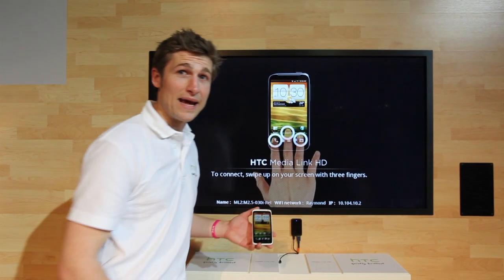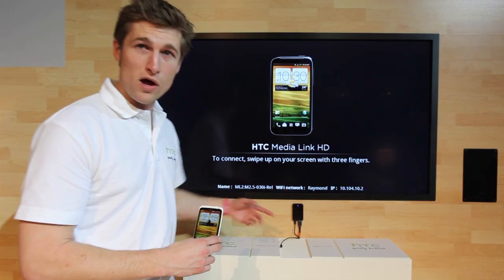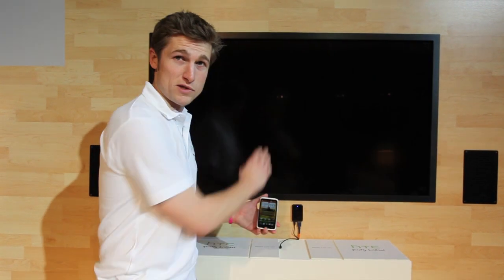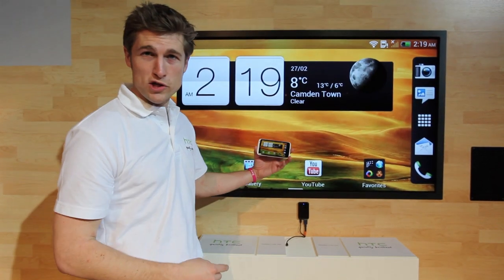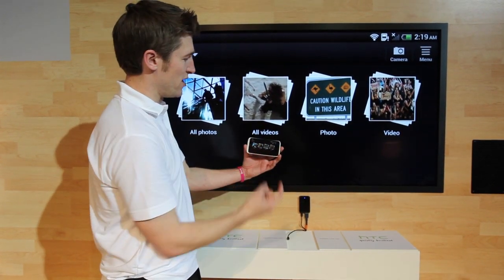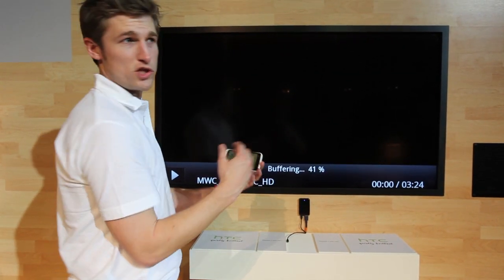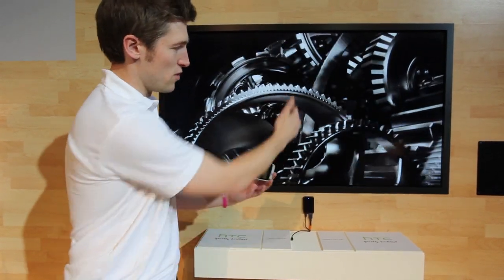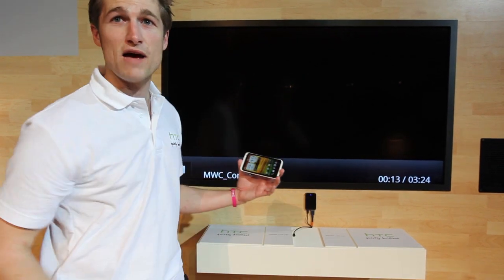HTC's Media Link HD demo for CNET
HTC showed off its Media Link HD technology for wirelessly beaming video, movies, music, and photos from its HTC One phones to big-screen TVs. The phone communicates with a small device that connects to the TV itself. The technology made its debut at the Mobile World Congress show in Barcelona, Spain.